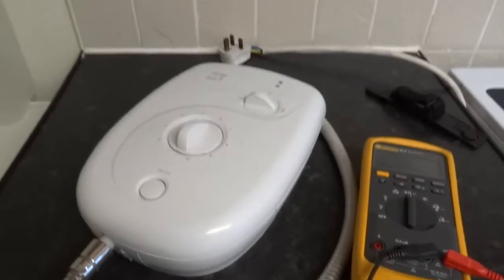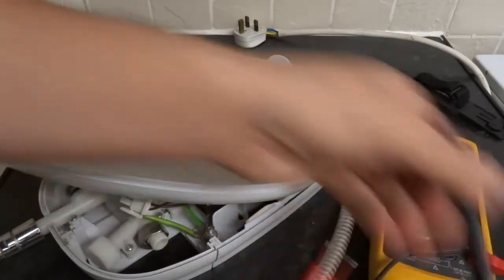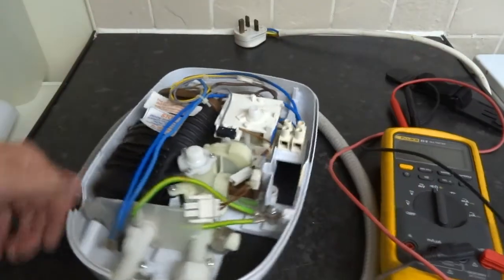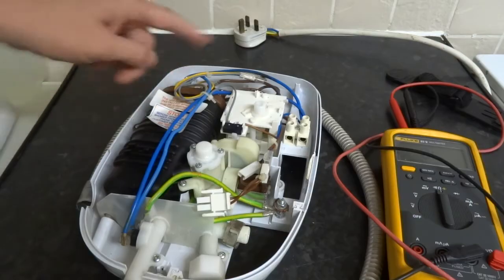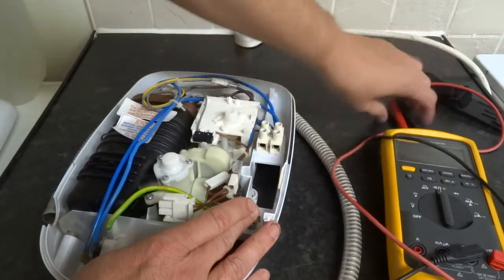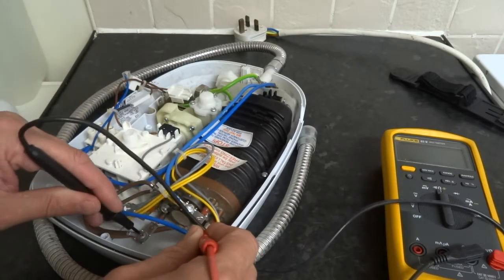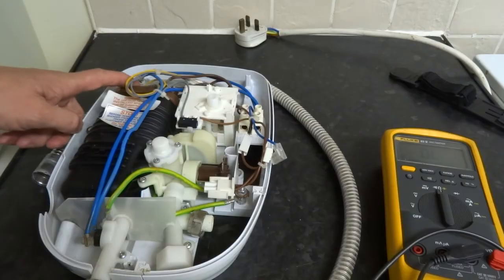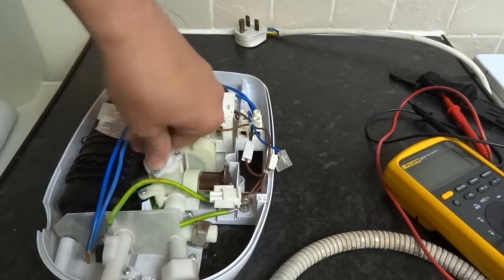Top 5 Triton electric shower problems faults and easy fixes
Cold showers are the worst! If your Triton electric shower is suffering from no heat, low pressure, leaks, or has gone completely dead, don't rush to buy a new one. 70% of all electric shower failures are caused by 5 common faults that a dedicated DIYer can quickly diagnose and fix.

🛑 EXTREME SAFETY WARNING! Electric showers combine 240V mains power and water. YOU MUST isolate the power at your main consumer unit (fuse box) and test that the unit is dead before opening the casing. Any internal electrical work should only be performed by a qualified electrician.

In this video, we troubleshoot the Top 5 Triton Shower Issues:

Completely Dead: Diagnosing a blown fuse in the pull cord or a tripped RCD.
Running Cold: The quickest check for a tripped TCO (Thermal Cut-Out) and what triggers it.
Weak Flow/Low Pressure: Simple cleaning and maintenance of the showerhead and internal filter.
Unit Dripping/Leaking: Identifying a failed Pressure Relief Device (PRD) and when replacement is necessary.
Pulsing Temperature: Fixing flow instability and air locks in the system.

Save the money on a plumber and fix your own shower today!